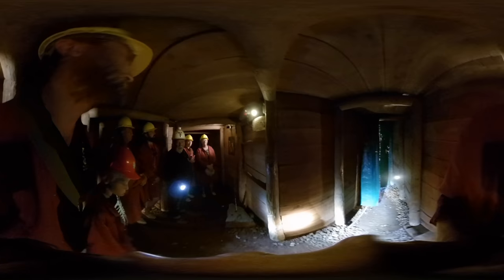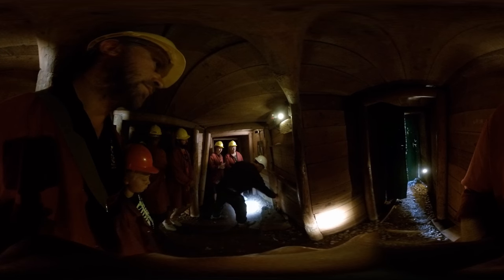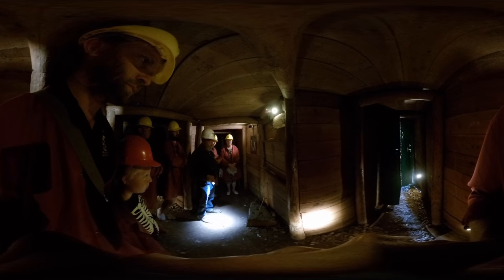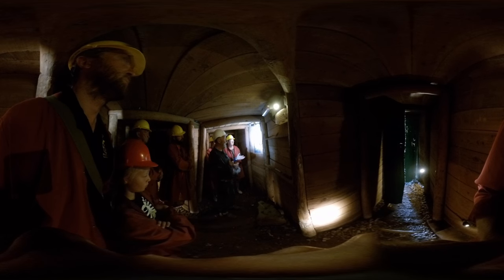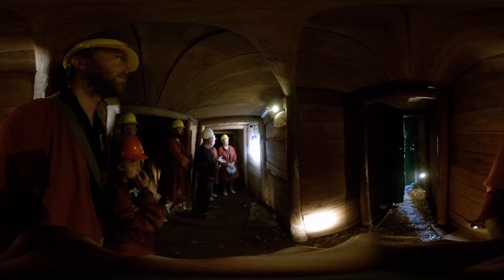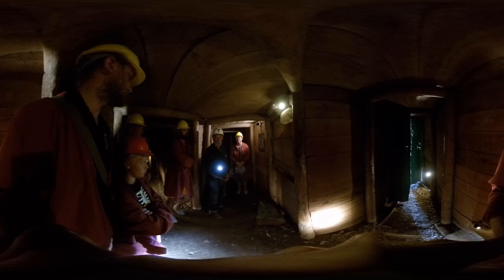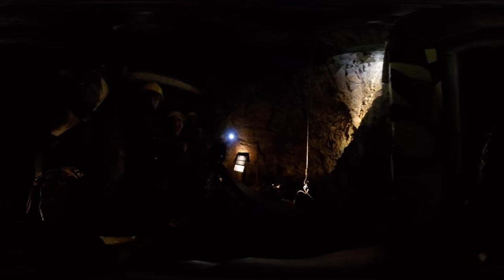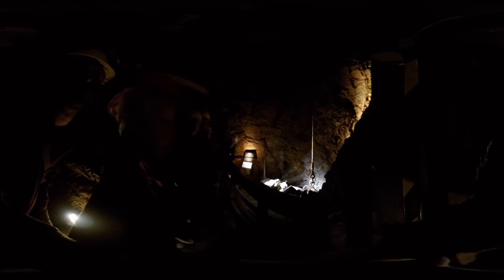Exploring Wheal Mexico - Geevor Mine 16th July 2019 - Part 1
Exploring Wheal Mexico - Geevor mine with Martin Barnett, apologies for the camera angles